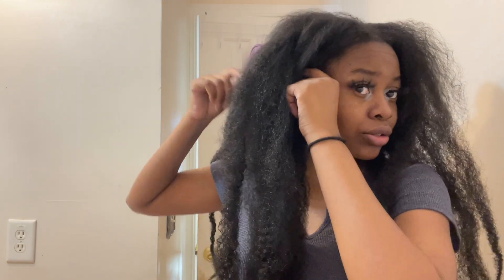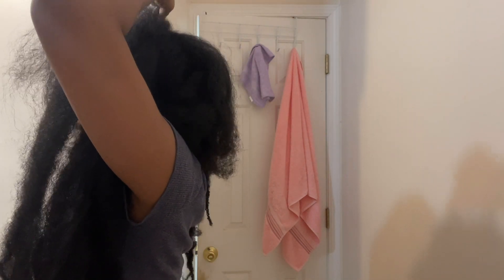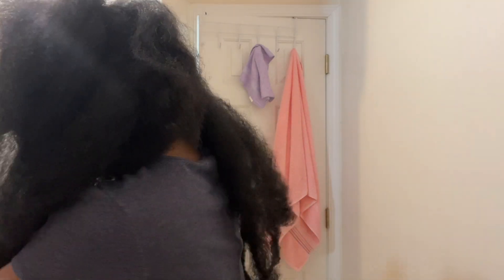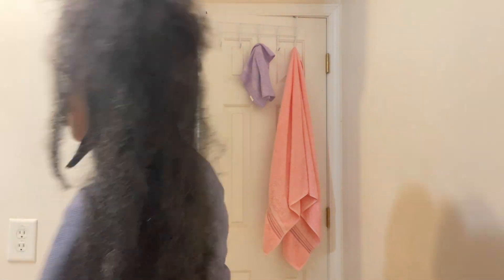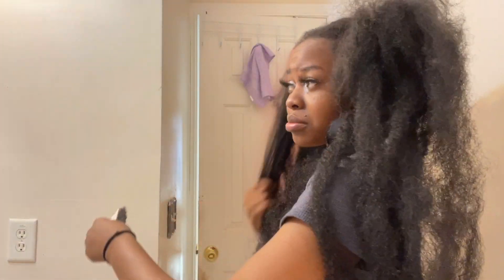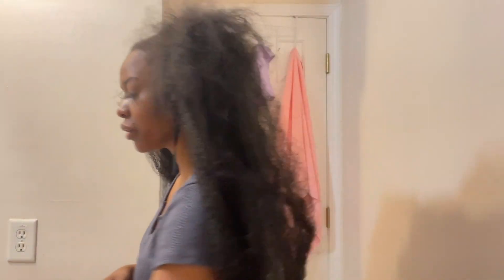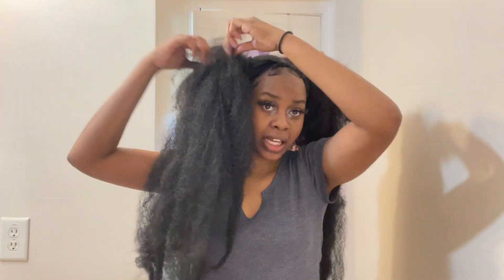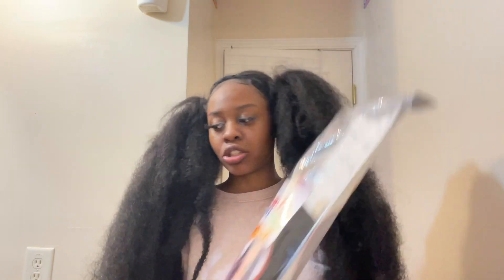Fun HAIRSTYLE! Thicker the hair, better the results * 4C Hair 🌸💆🏽‍♀️💕🧚🏾‍♂️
Check out this new method to put your hair in two ponytails using braiding hair! Works better with thicker hair! Hope you enjoy! 🌸💕💆🏽‍♀️

💕Store: DecorativeFactory.com

FAQ:
What's my favorite color? Pink
What college did I graduate from: Savannah College of Art and Design (SCAD)
My favorite dessert: Chocolate covered strawberries
Where are you from? Atlanta, Georgia